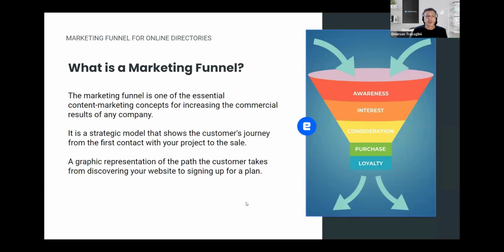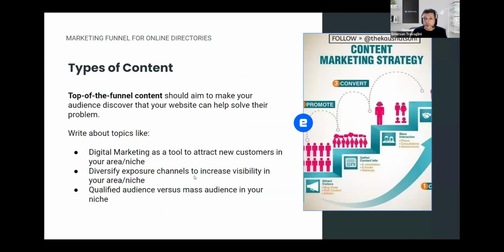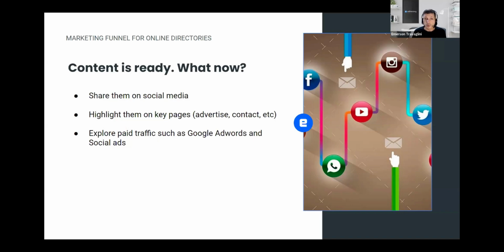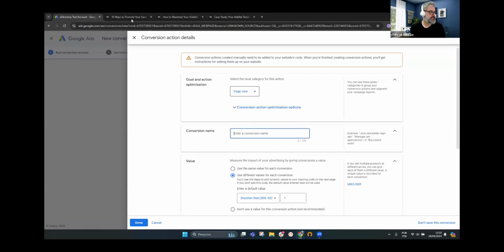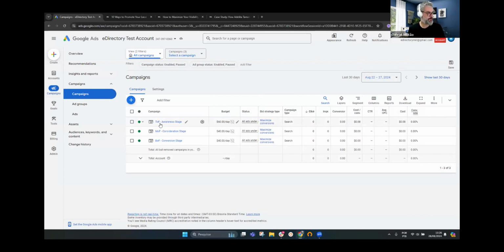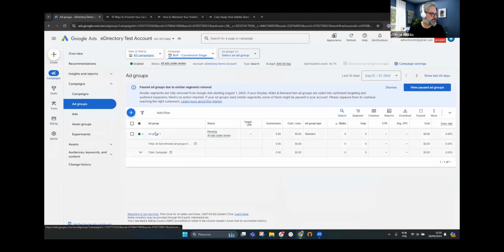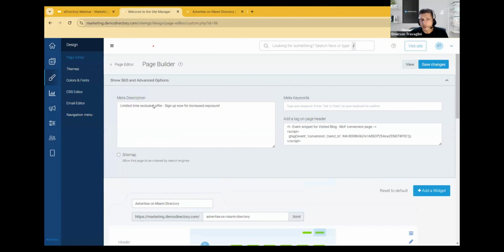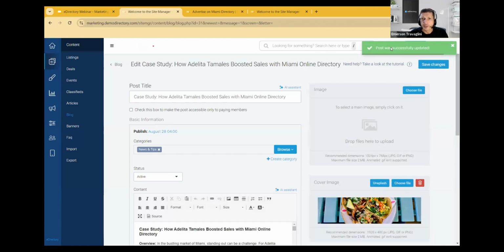eDirectory Webinar - Marketing Funnels for Online Directories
Learn the secrets to driving traffic and conversions with our webinar on the Marketing Funnel for Online Directories. We’ll break down key stages, from attracting visitors to converting them into loyal members, and share effective strategies for content marketing, SEO, email campaigns, and social media engagement.